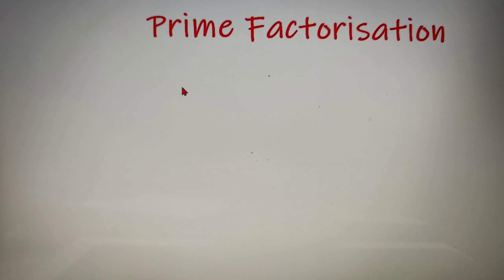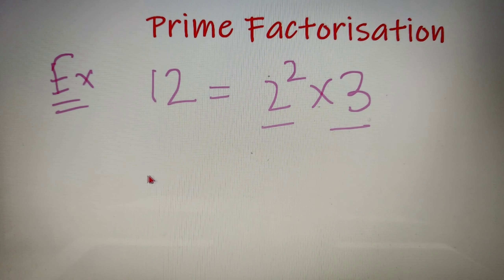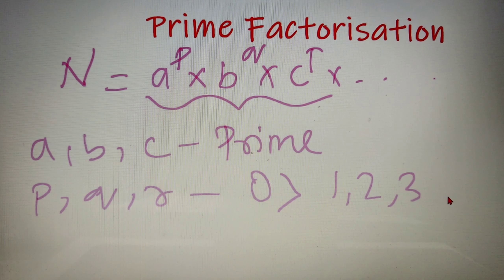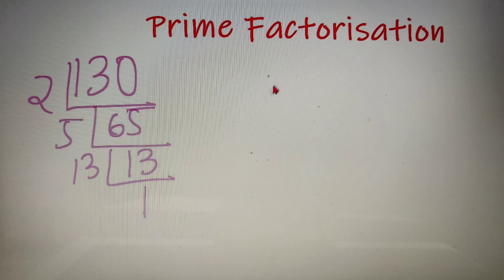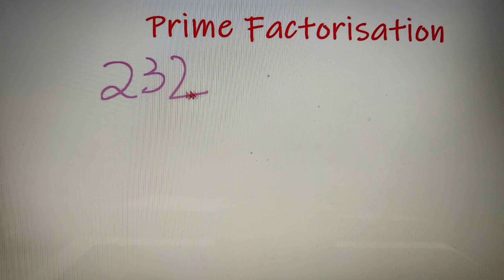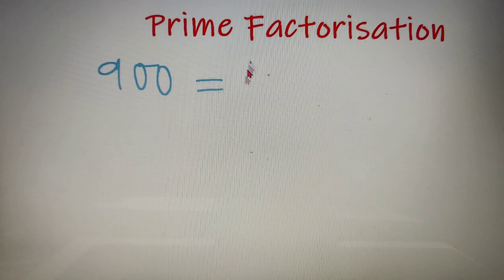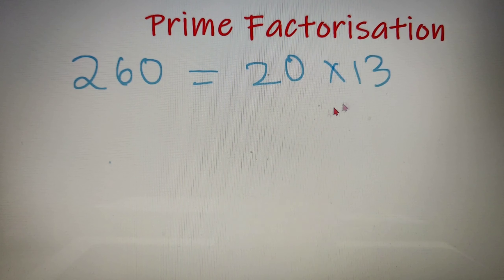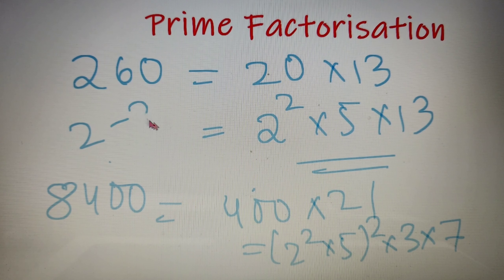Prime Factorisation | How to prime factorise a number | Quantitative Aptitude | Factors | Lecture 1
This lecture will completely explain  you the topic of Prime Factorisation and you will be able to solve all the problems related to it.

This is an important topic for all MBA entrance exams This lecture is also sufficient for any competitive exam or any maths Olympiad.

Topics Discussed in the video:

1. What is prime factorisation
2. How to prime factories a number
3.General method of factorising a number
4. examples of factorising a number
5 Faster method of prime factorisation
6. Practice questions on faster method